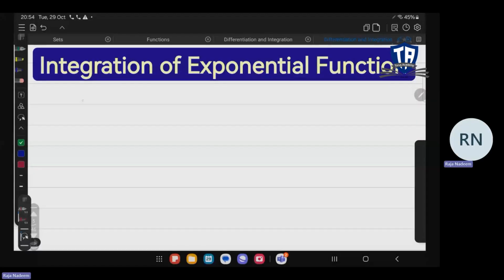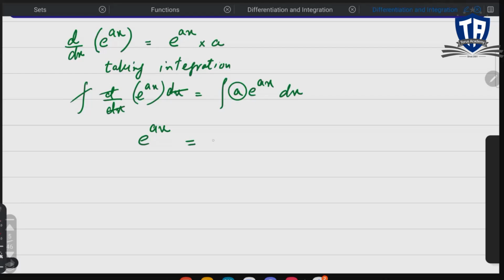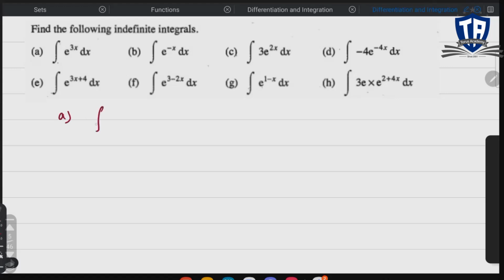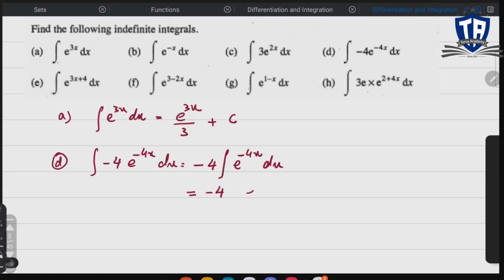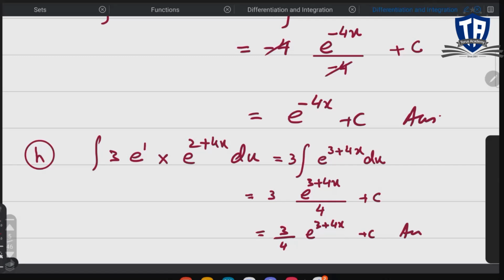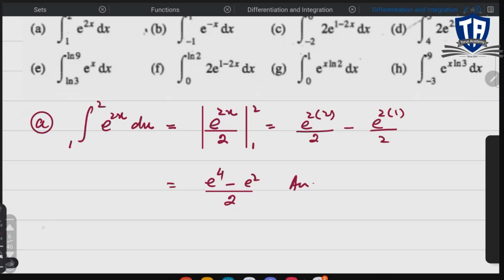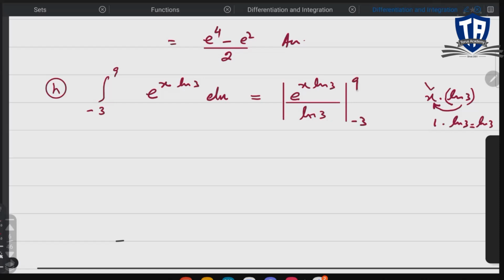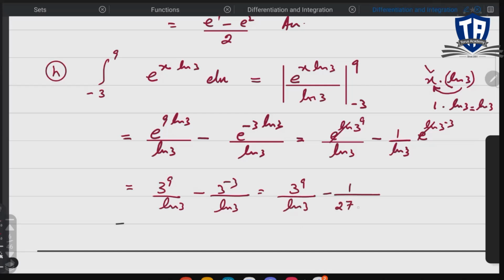Integrating Exponential function-A2 (9709)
In this comprehensive video on Integration of Exponential function, we explore the method of taking derivative of exponential function Sir Nadeem from Torus Academy provides detailed solutions and step-by-step explanations for each problem, ensuring that students gain a clear understanding of these essential concepts.

What You’ll Learn:
Detailed Solutions: Dive into different types of problems related to indefinite and definite integral of exponential function.
Book References: Questions are sourced from Pure Mathematics 2, Exercise 5A, making it easier for students to follow along with their textbooks.
Problem-Solving Techniques: Learn effective strategies of integration, enhancing your mathematical skills.

This video is ideal for A2 Level students preparing for exams or anyone interested in mastering trigonometric concepts. Whether you're struggling with complex equations or looking to sharpen your skills, Sir Nadeem will guide you through every step.

Join Us!
Let’s tackle trigonometry together and unlock your potential in mathematics!